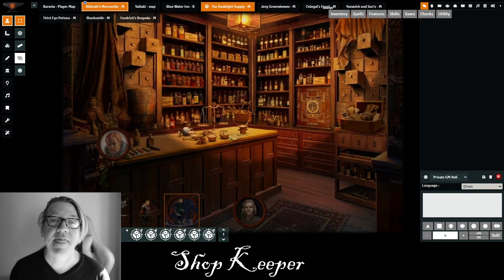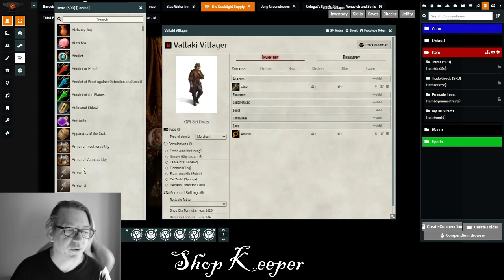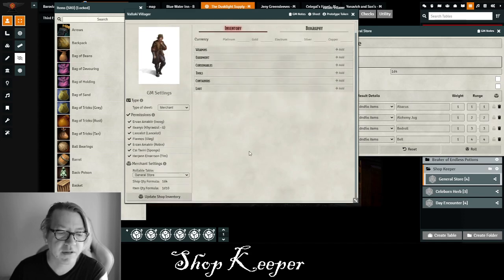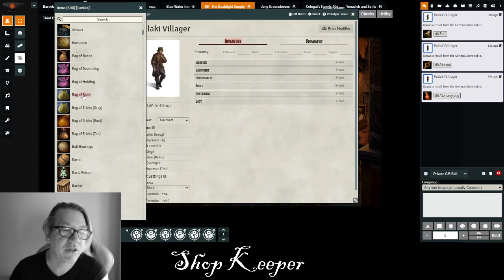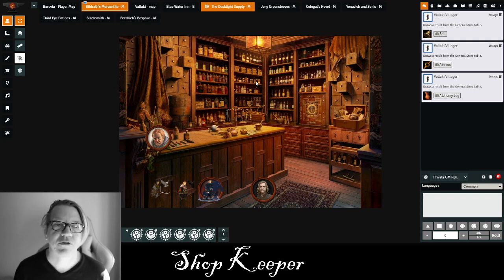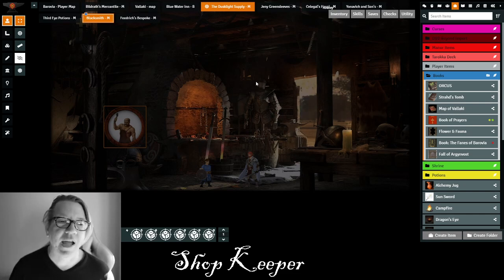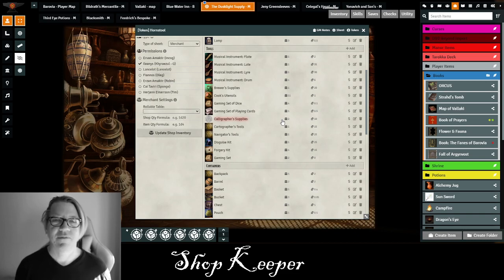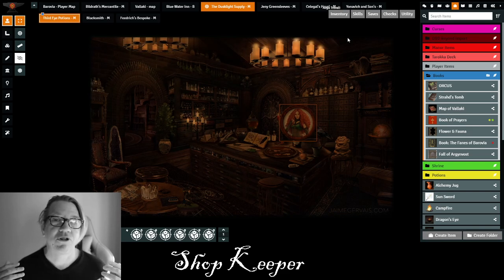FoundryVTT Tip #17: Shop Keeper - (LootsheetNPC)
How to use Lootsheet module to create your shop keeper.
Also - some thoughts on different shop keepers to help your players and add some color to your campaign.